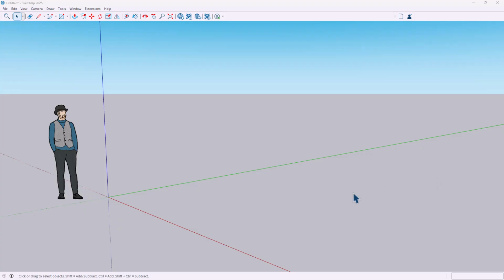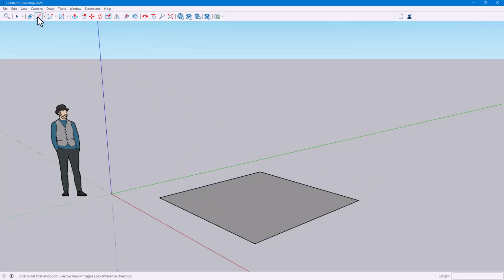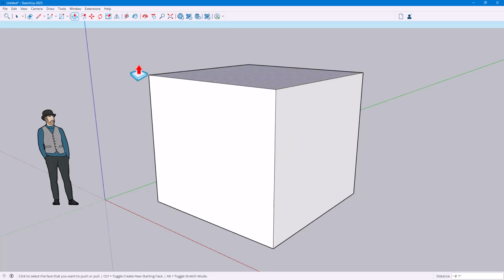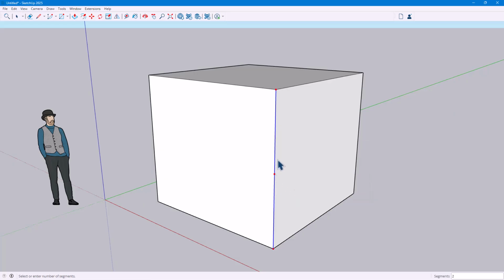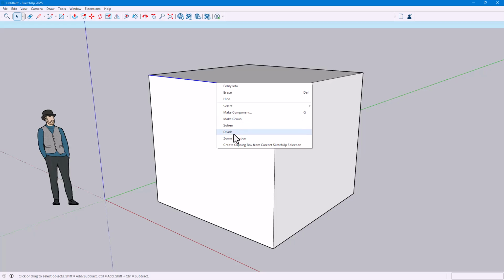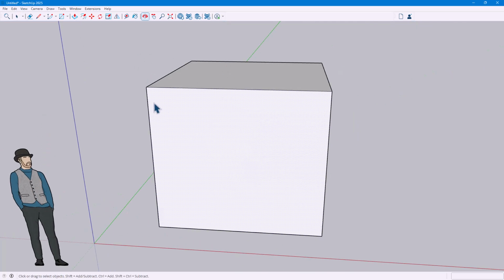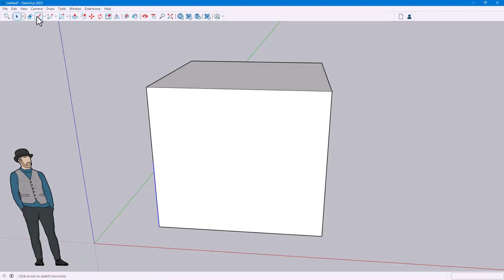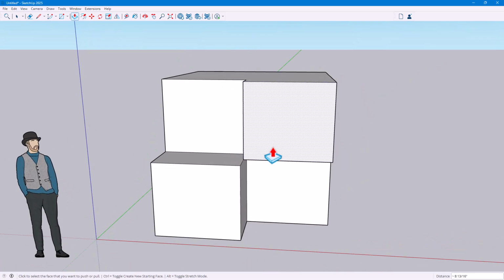SketchUp Pro - Lesson 38 - Using Divide Tool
In this tutorial, we’ll explore Using Divide Tool in SketchUp Pro.